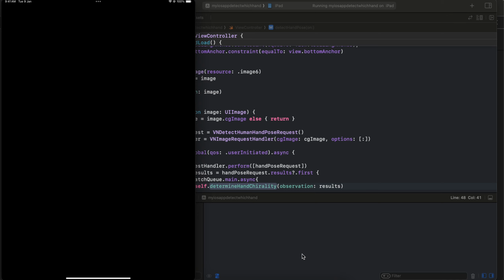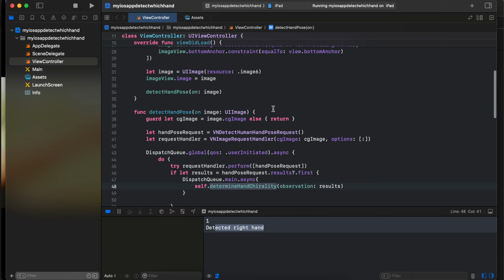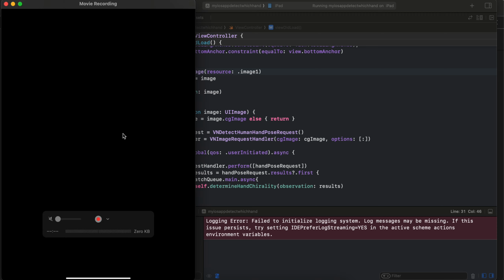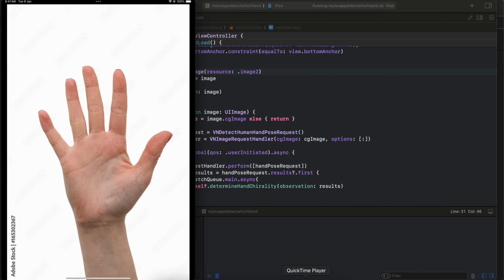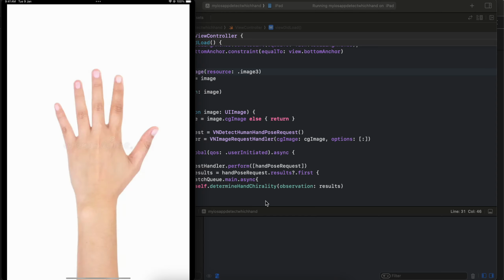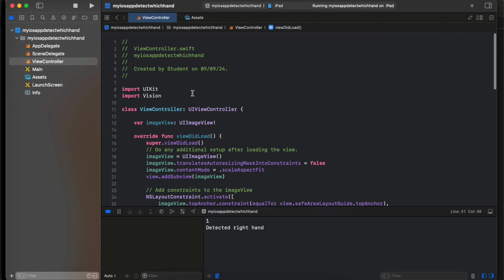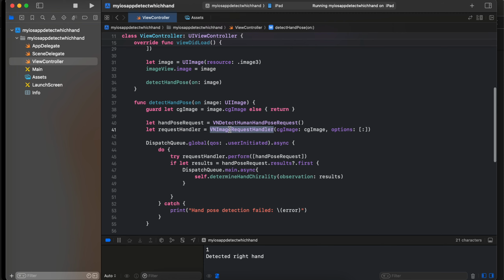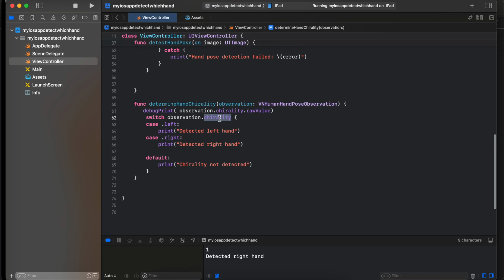How to Detect Left Hand & Right Hand in native iOS app using Vision framework